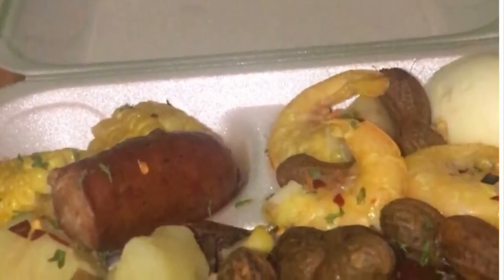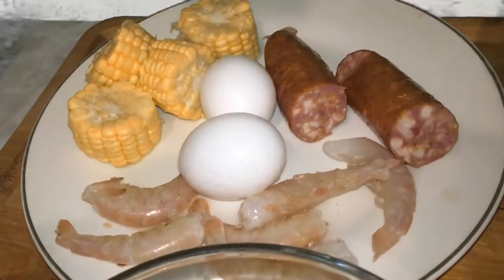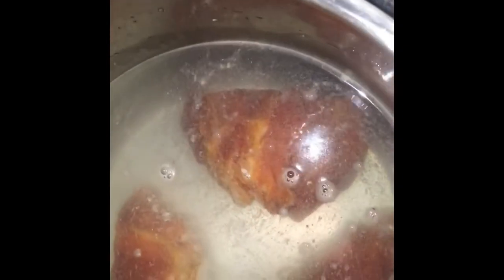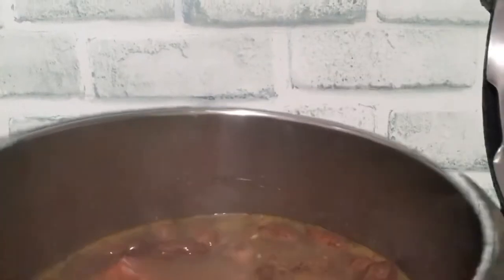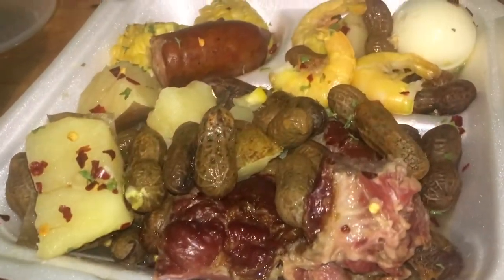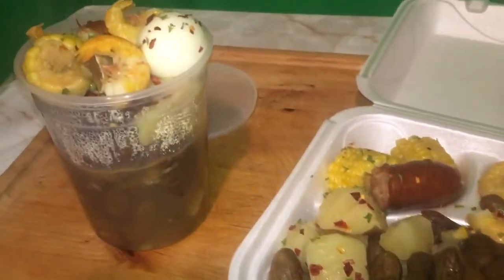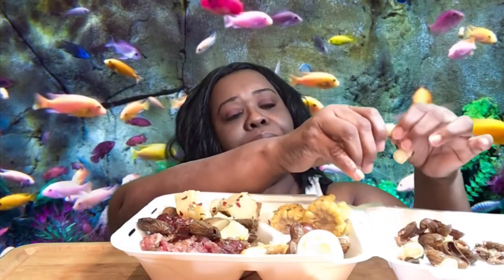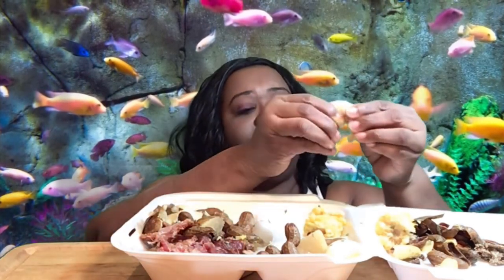TAMPA STYLED BOILED PEANUTS| SMACKALICIOUS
TAMPA STYLED BOILED PEANUTS